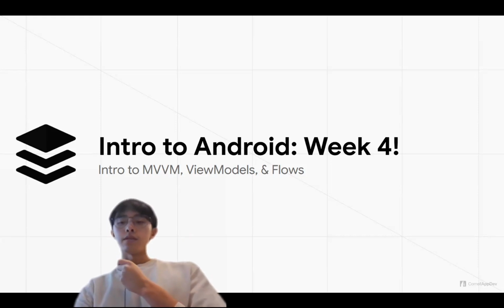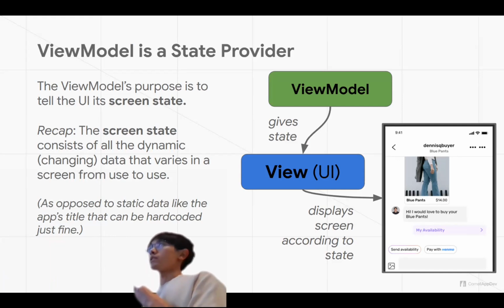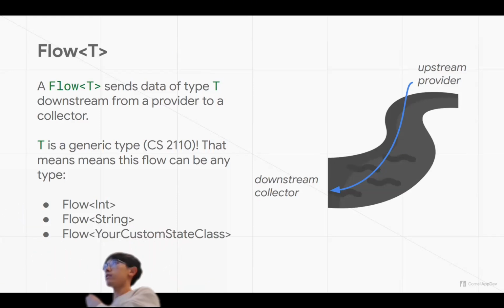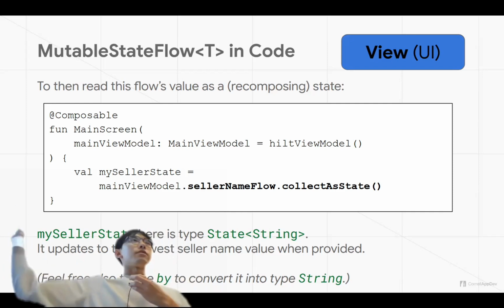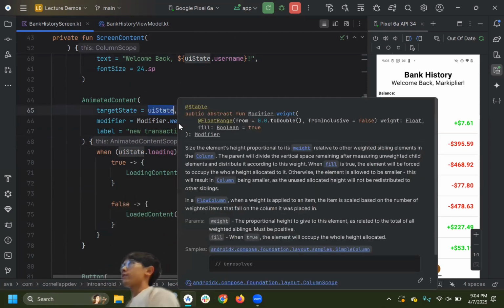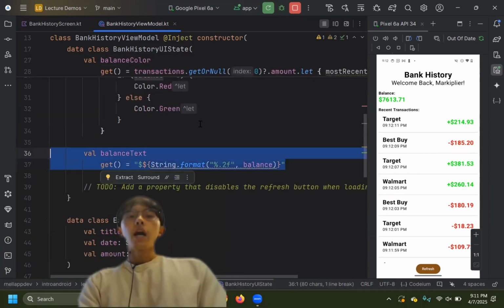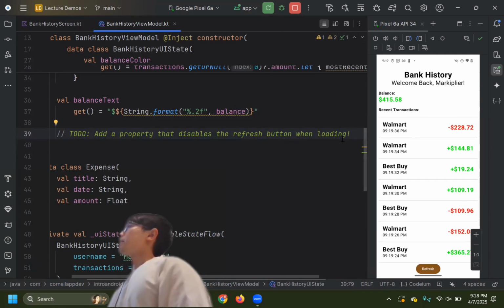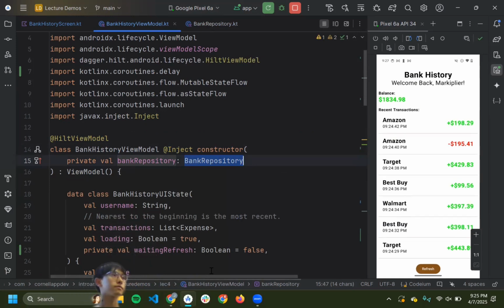[SP25] Intro to Android: Lecture 4 - MVVM